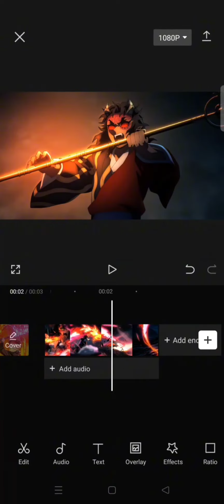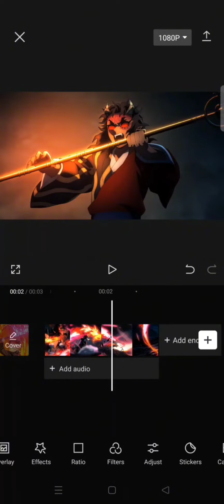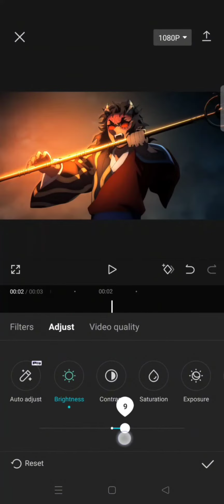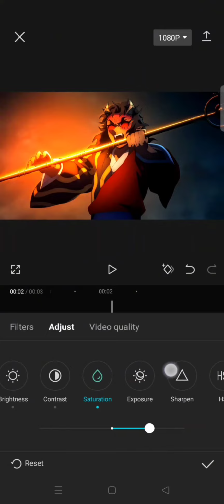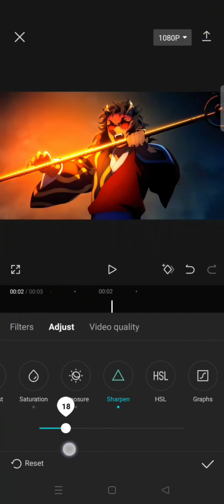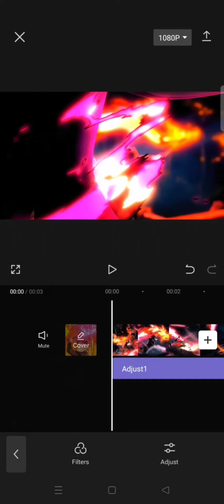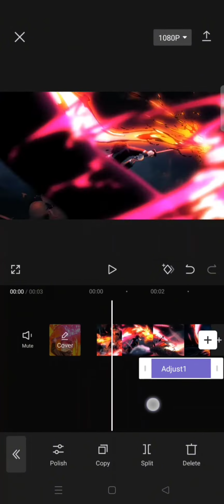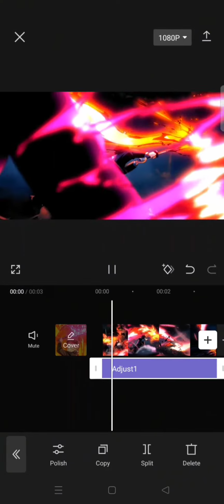Color Grading Tutorial: How Can You Create This Oversaturated Coloring for Your Clips on CapCut?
Try re-creating this oversaturated coloring for your clips on CapCut